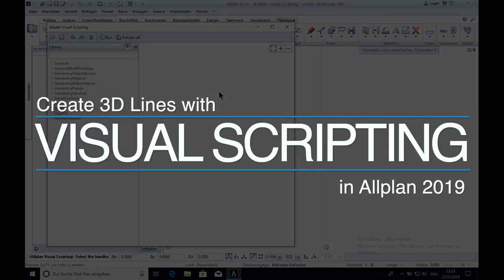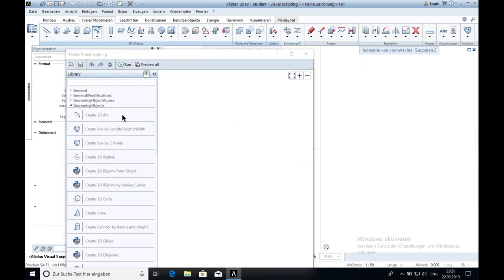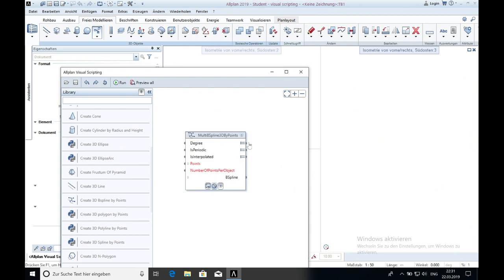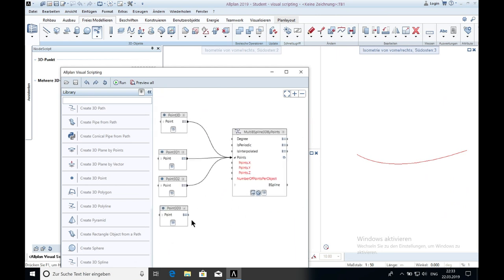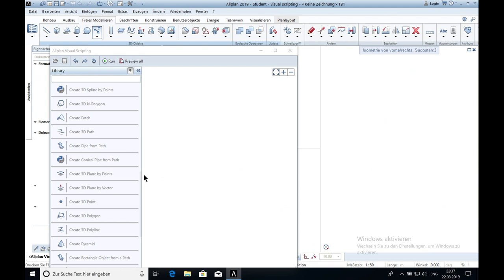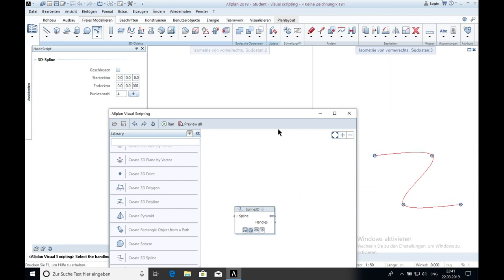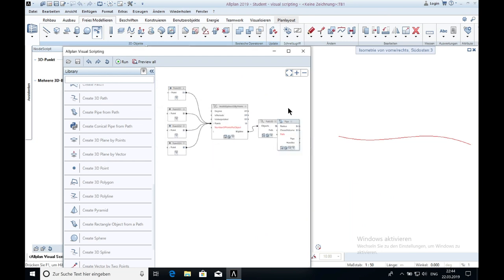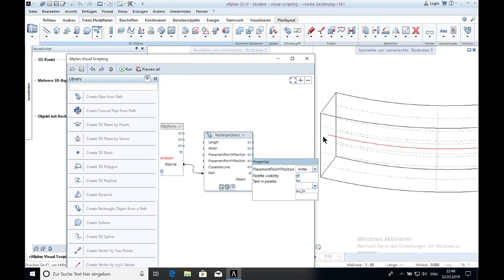Allplan Visual Scripting - Creating 3D lines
This video is about creating 3D Lines with Visual Scripting in Allplan 2019